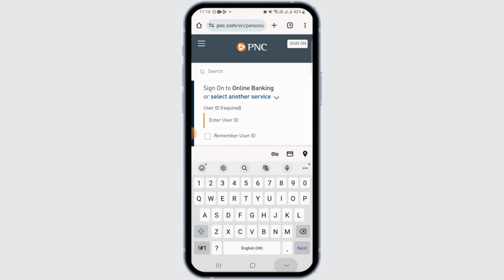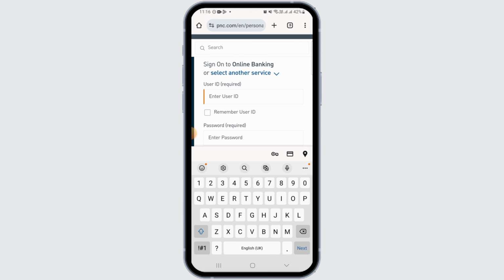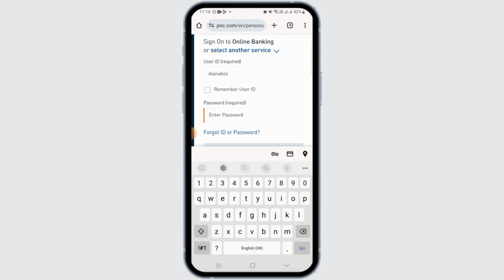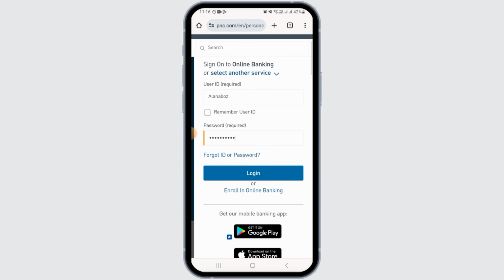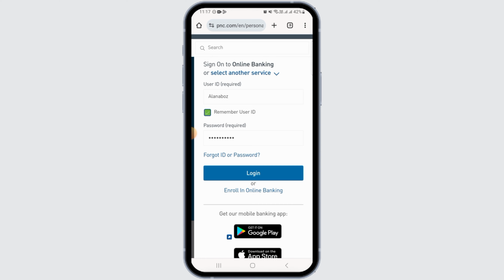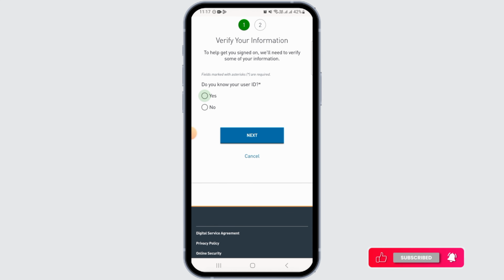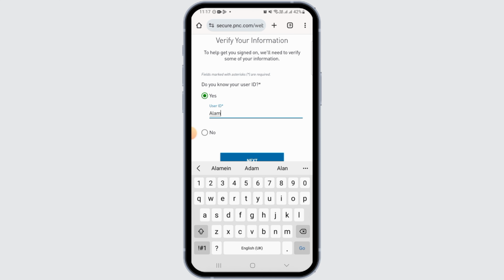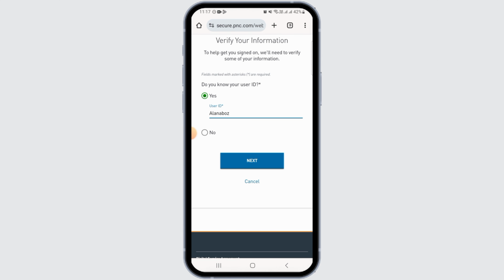How to Login PNC Bank Online Banking 2024? PNC Bank Online Account Sign In (LATEST GUIDE)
Welcome to Official Help Desk! This tutorial is your ultimate guide to logging into your PNC Bank online banking account in 2024. Whether you're new to online banking or just need a refresher on the process, we've got you covered with step-by-step instructions to ensure secure and swift access to your account.

Topics Covered:

How to Login PNC Bank Online Banking 2024: Follow our detailed steps to access your PNC Bank online account through their official website or mobile app.

Troubleshooting Login Issues: Encounter an issue? No worries! We’ll walk you through common problems like forgotten passwords, account lockouts, and how to handle security questions.

Enhancing Your PNC Online Banking Experience: Tips on how to navigate your online account, enhance security settings, and make the most of the online banking features PNC offers.

🕒 Timestamps for Easy Navigation:
0:00 - Introduction
0:05 - How to Login PNC Bank Online Banking 2024
0:15 - Troubleshooting Login Issues
0:25 - Enhancing Your PNC Online Banking Experience

Have you faced any challenges while logging into your PNC online banking? What tips can you share from your experiences?